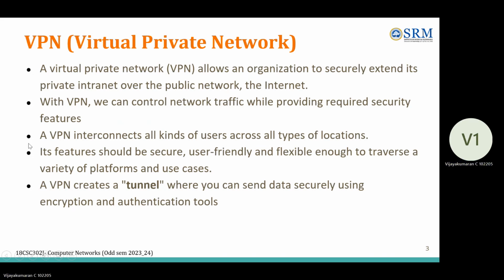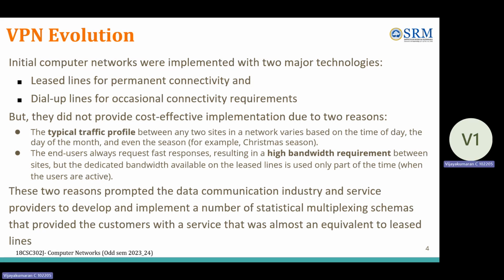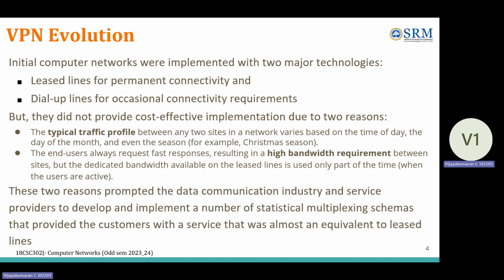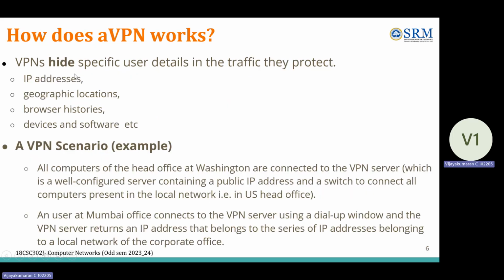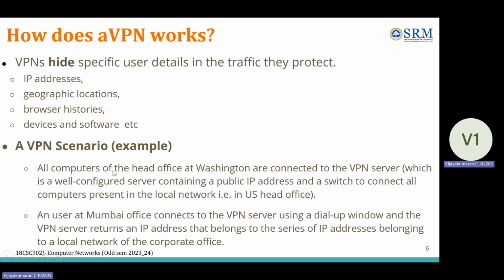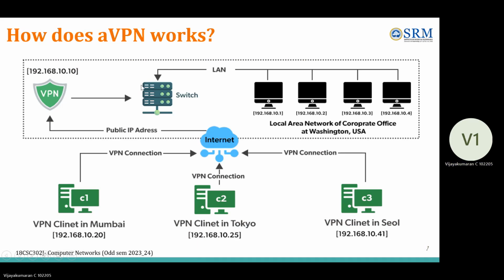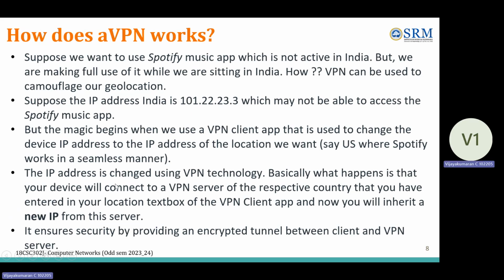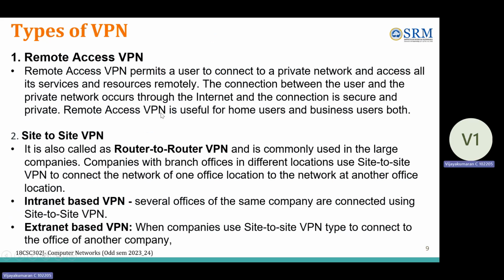Introduction to Virtual Private Network - Part 1